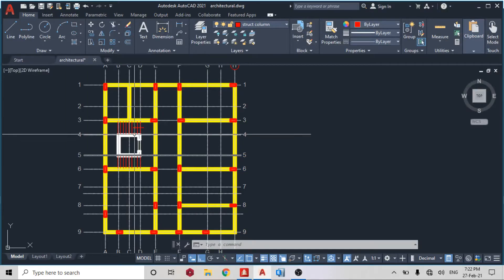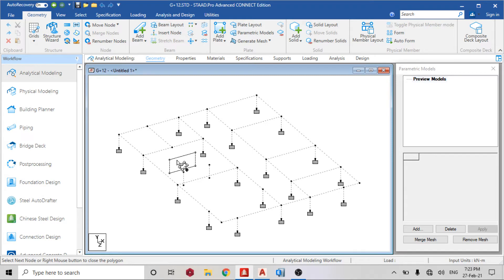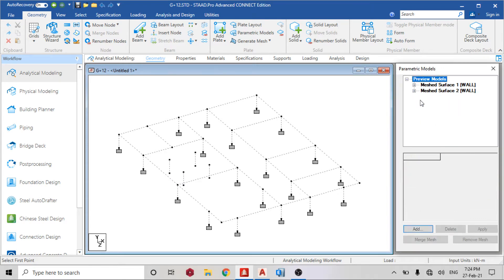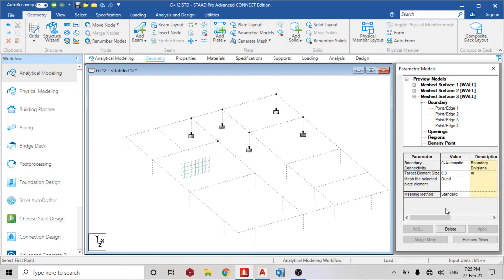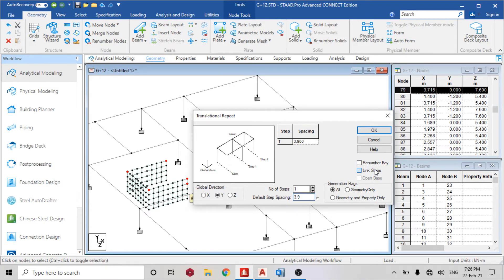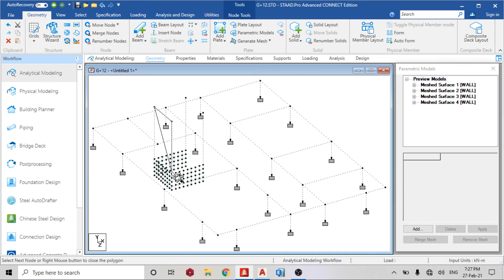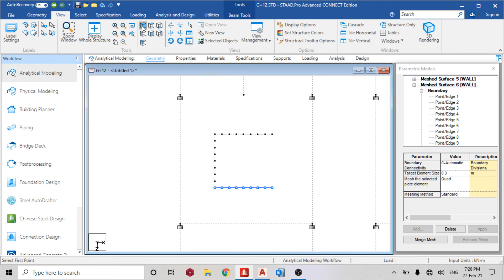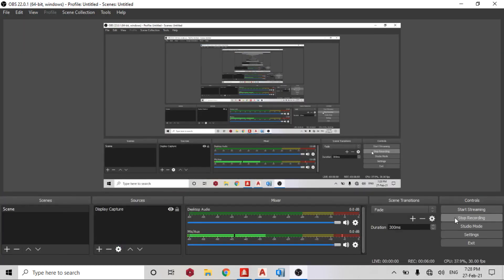Part 5 modelling the shear wall on staad pro connect edition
Good day guys, welcome to part 5 on the design of a G+12 building on staad pro connect edition